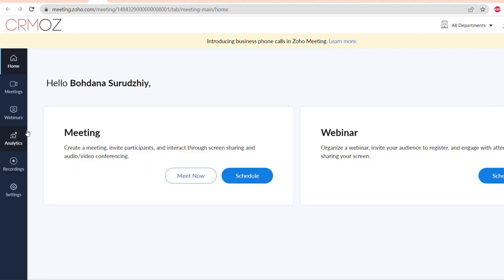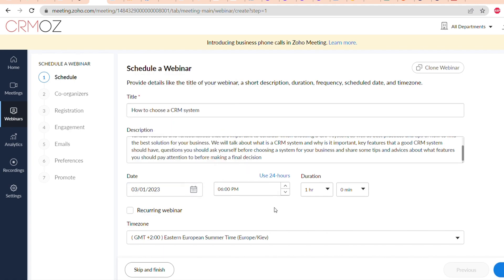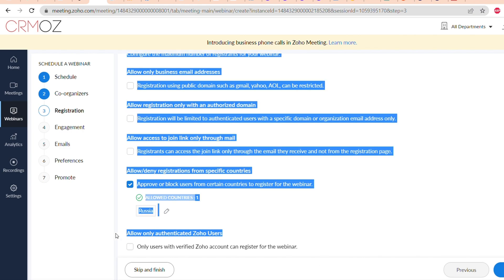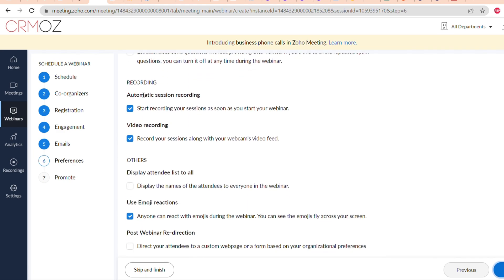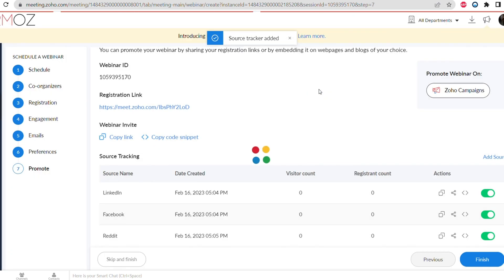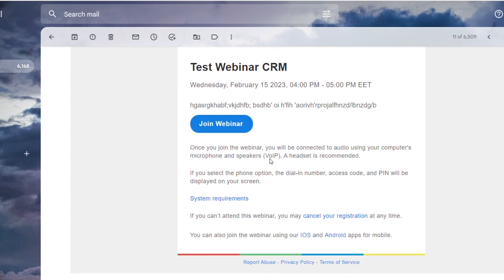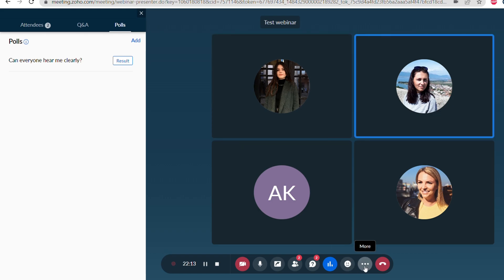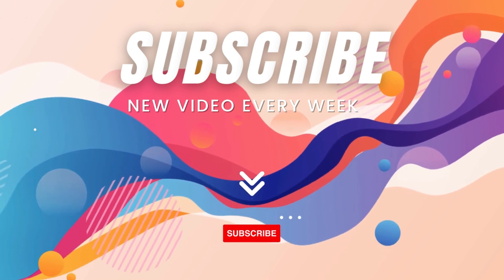Webinars and Youtube live streaming made easy - Zoho Webinar overview!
Zoho Meeting is a comprehensive software for online meetings, but it also allows you to easily make webinars and even streamline them on YouTube. In this video we guide you through creation of the webinar, adding co-organizers and attandees, sharing the screen or presentations, live stream the webinar ro YouTube and much more!

Register for our free webinar "How to choose a CRM system"